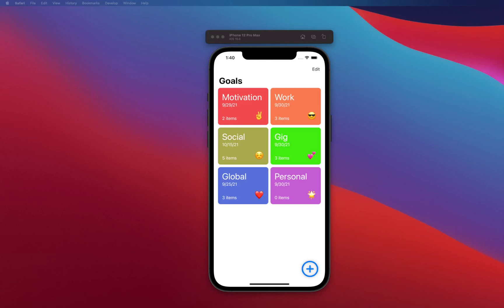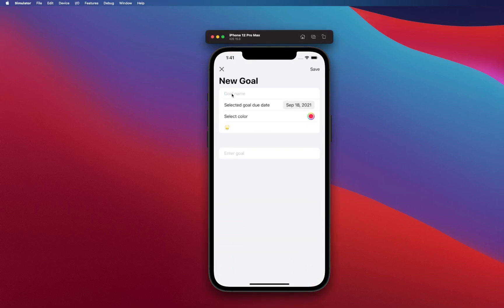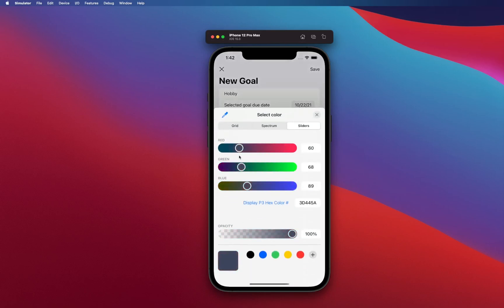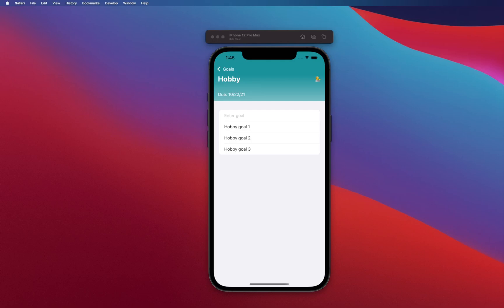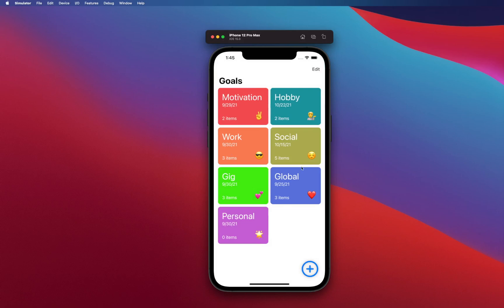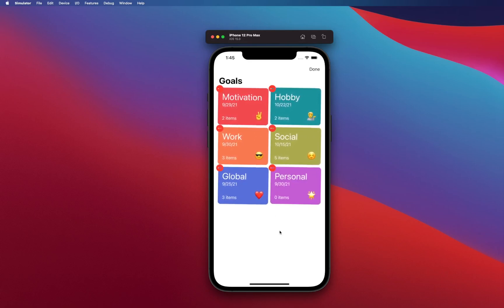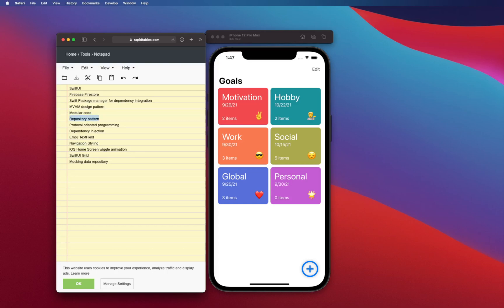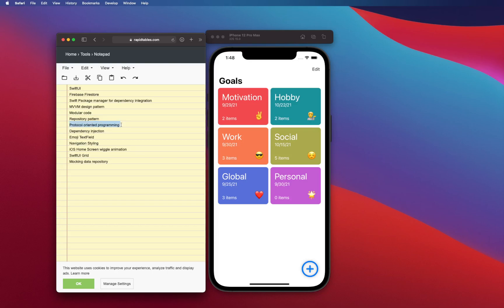Goals App: SwiftUI 3, iOS 15, Protocols, MVVM, Firebase, Repository Pattern